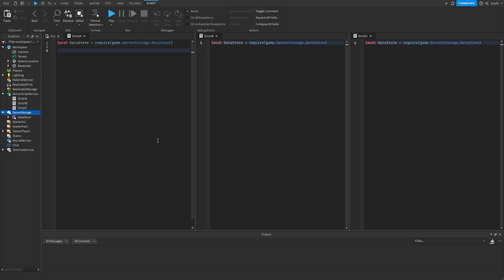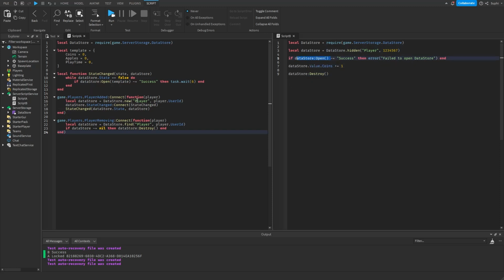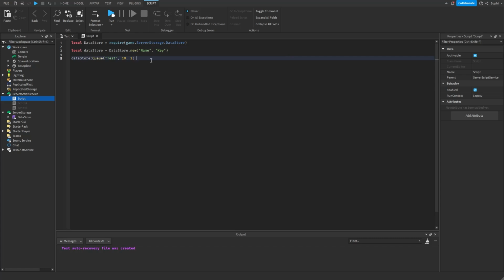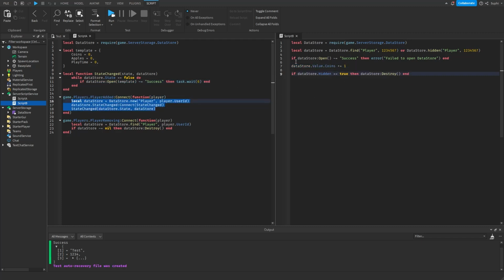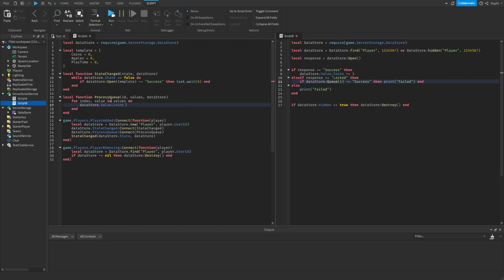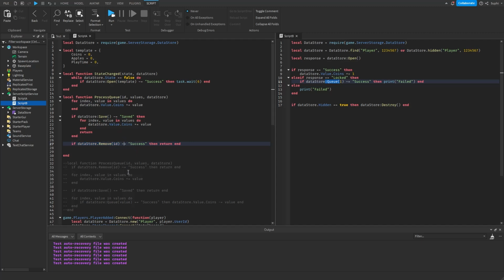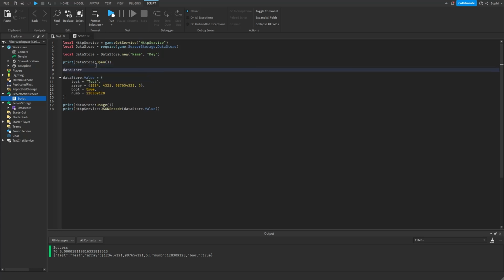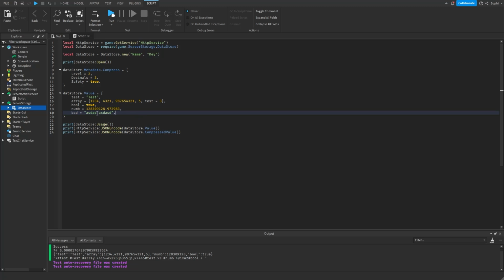Suphi's DataStore Module Advanced - Roblox Scripting Tutorial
0:00:00 - Intro
0:00:16 - Hidden
0:09:33 - Queue
0:28:20 - Compression
0:37:35 - Outro